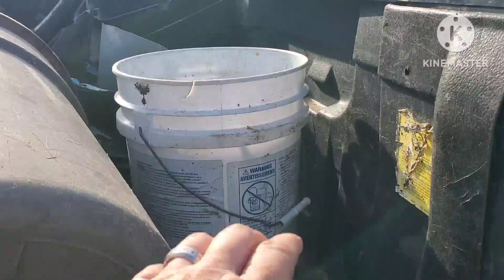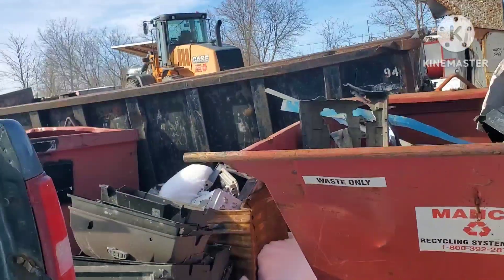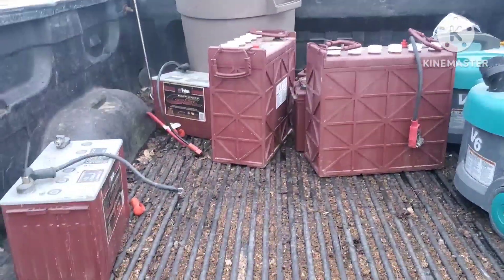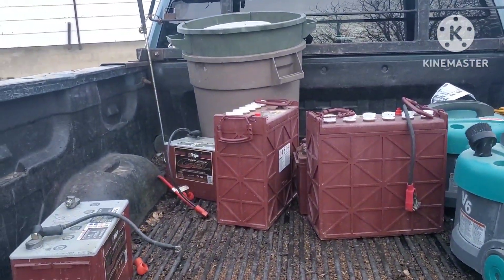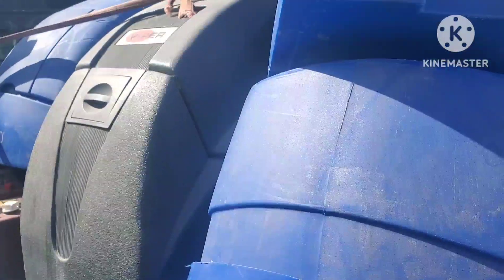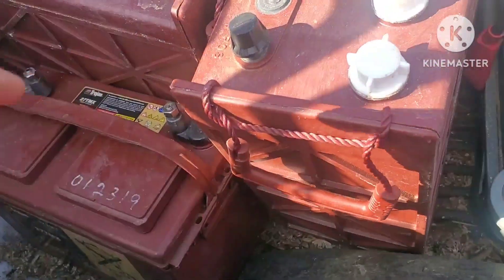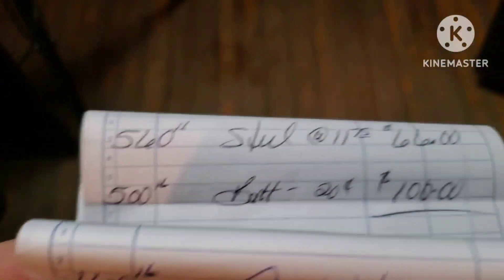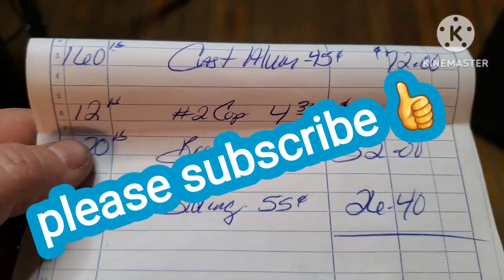Two trips to the scrap yard